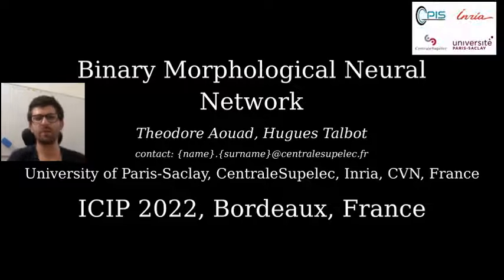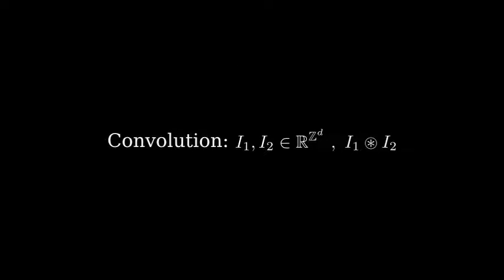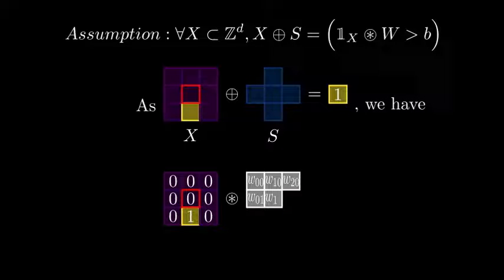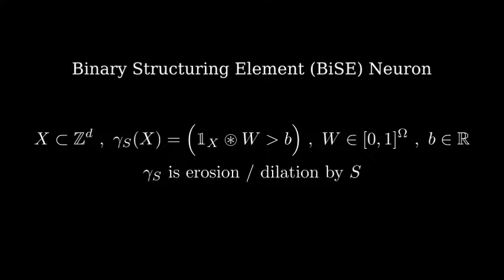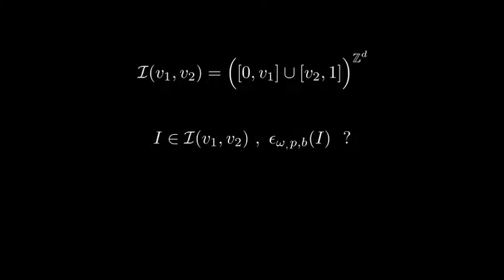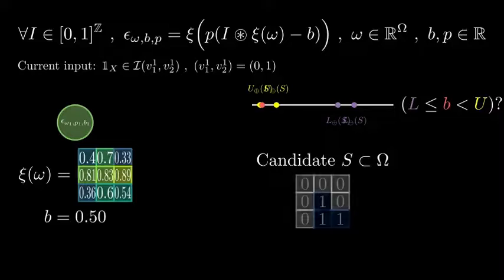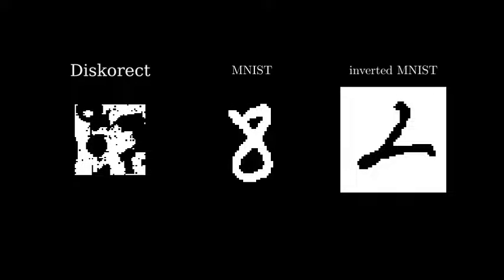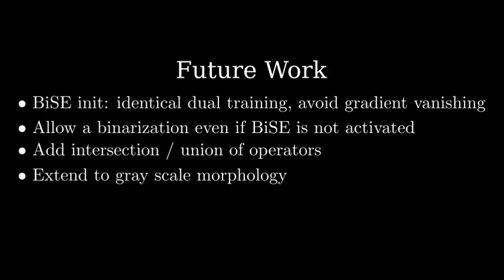Binary Morphological Neural Network - ICIP 2022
This is a presentation of the Binary Morphological Neural Network, a research paper that was accepted at the International Conference on Image Processing (ICIP 2022) (preprint , paper